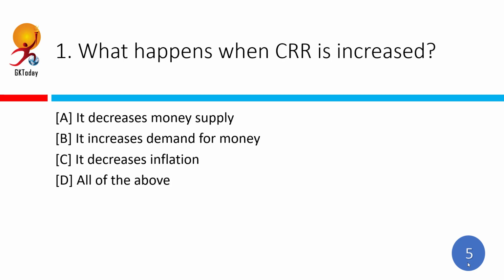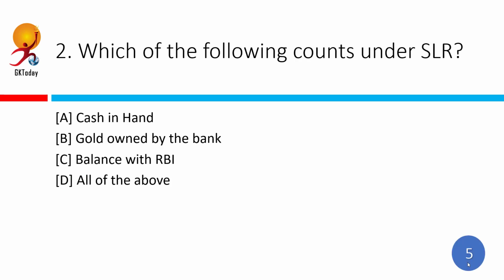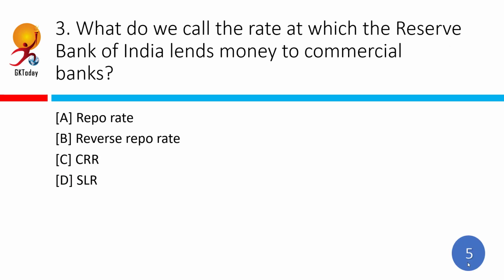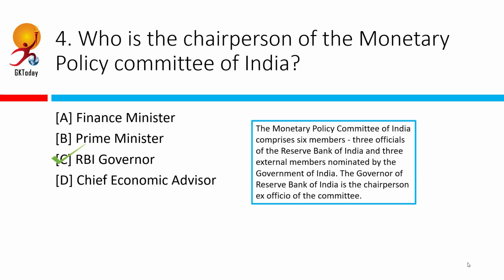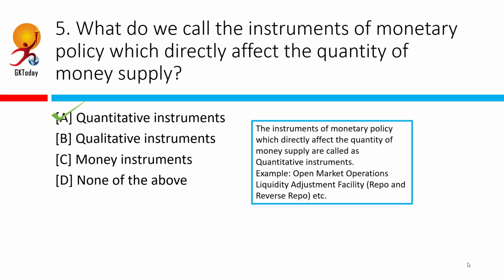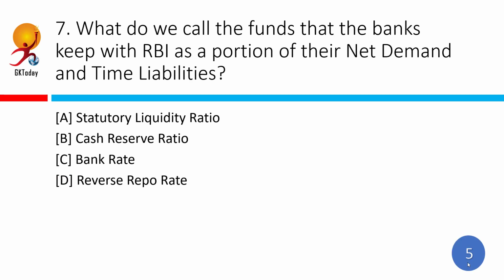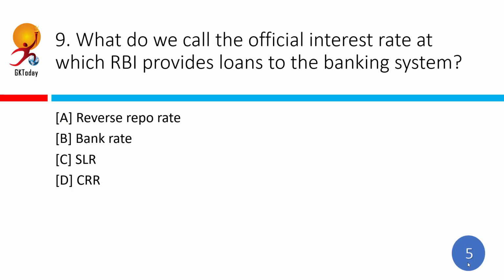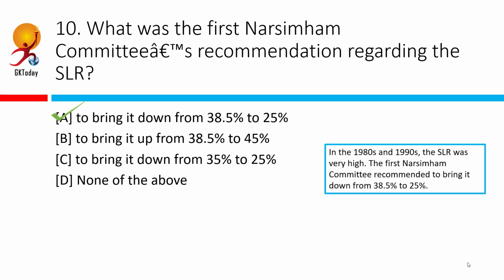Module 22 | Instruments of Monetory Policy of the RBI | Banking Awareness | GKToday